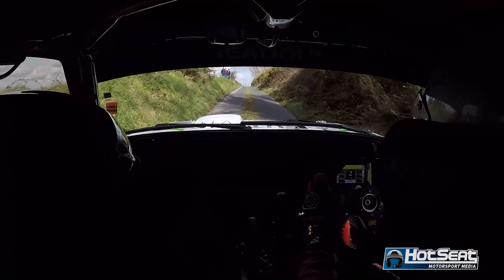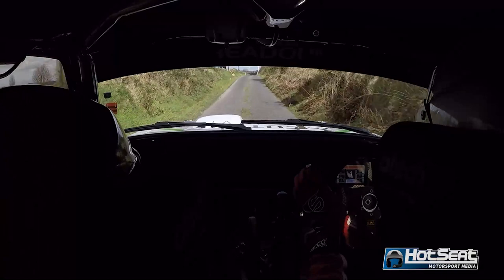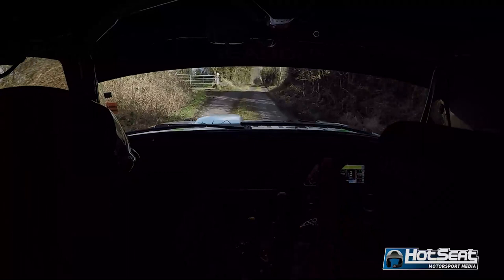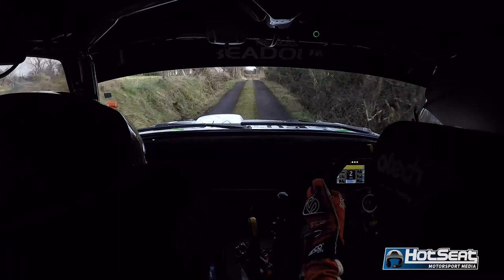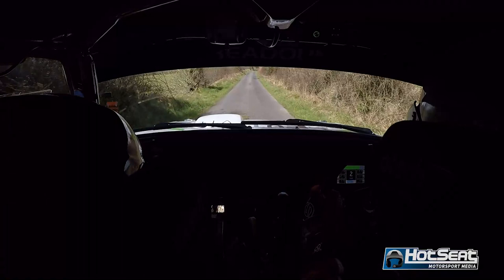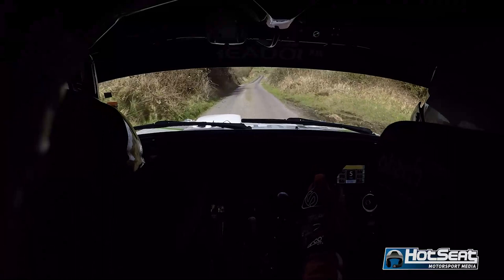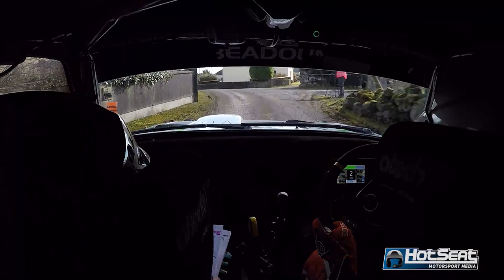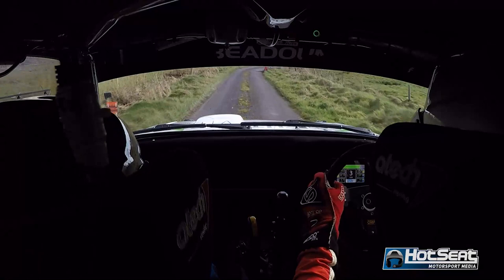2022 Mayo Stages Rally - Johno Doogan & Paul Lennon - SS 3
Incar provided by Hotseat Motorsport Media.